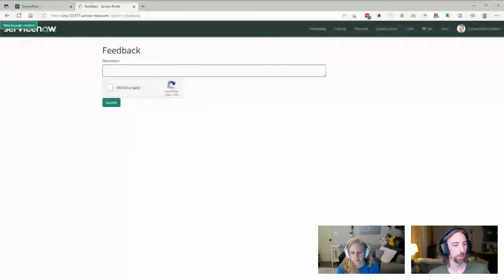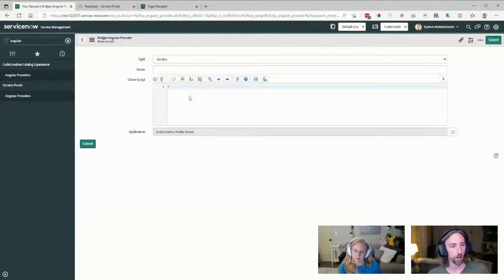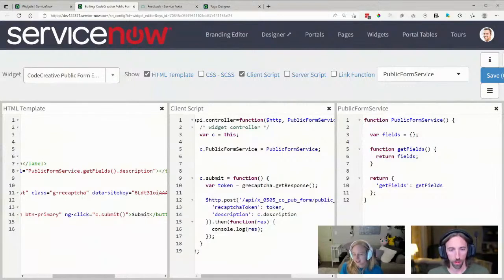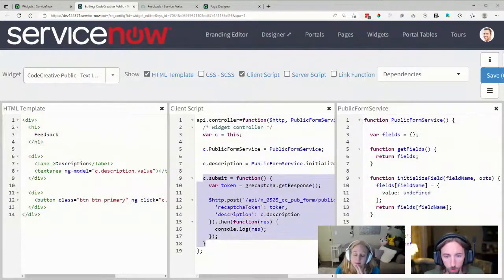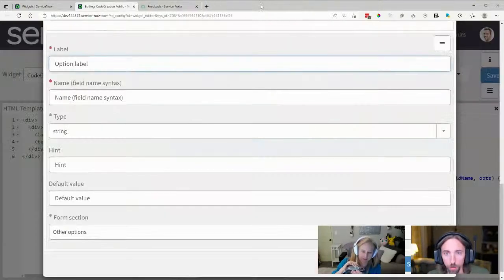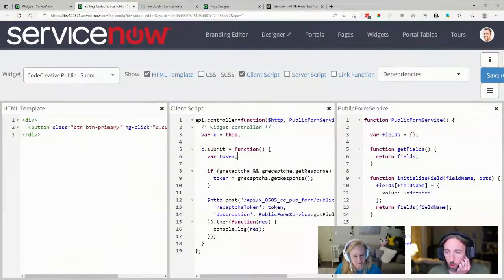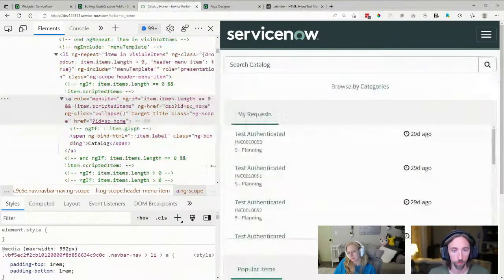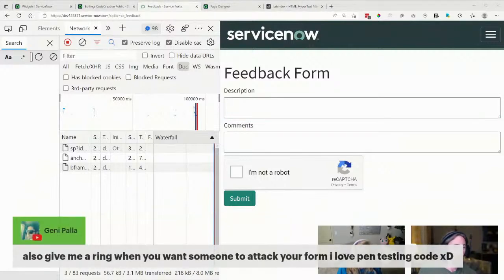Public Forms on ServiceNow: Part 3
In this episode, we separated our existing static form into separate widgets for each form input including: Textarea, Google Recaptcha, and Submit button Widgets.  To facilitate sharing data between the widgets, we created an Angular Provider to contain the shared state.  With these building blocks in place, we are well on our way to allowing implementers to build custom forms using Service Portal's drag and drop UI.